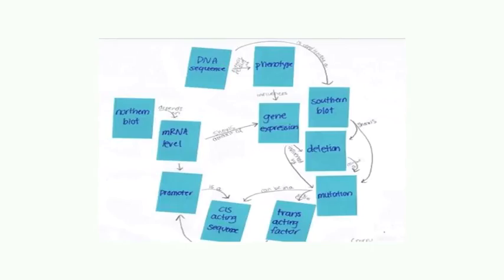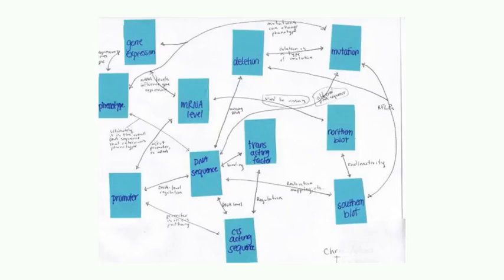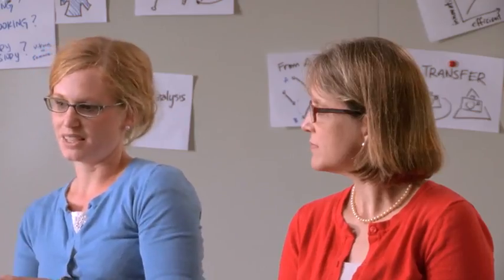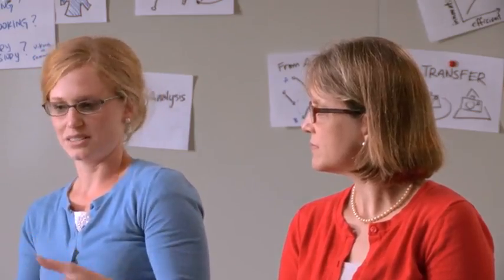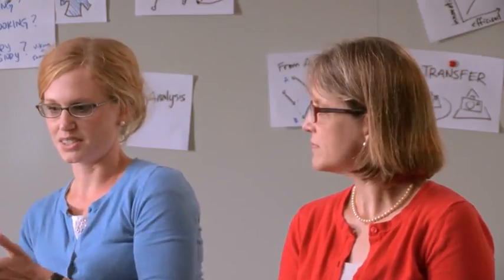The Big Picture in Genetics, Part 1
Dr. Kathy Friedman from Vanderbilt University and Dr. Jennifer Osterhage from the University of Kentucky discuss their experiences in teaching genetics courses.  They introduce the idea of using concept maps to identify the level and organization of student understanding as well as the importance of synthesizing information rather than simple memorization.